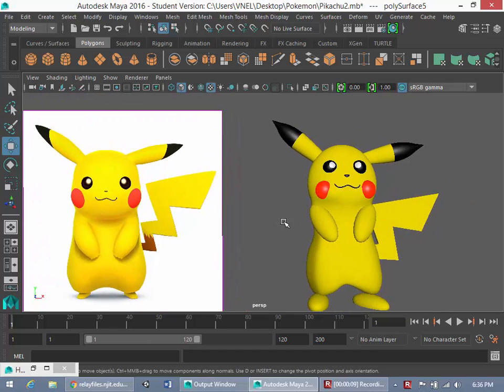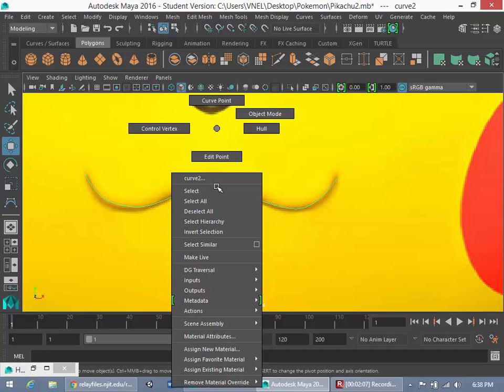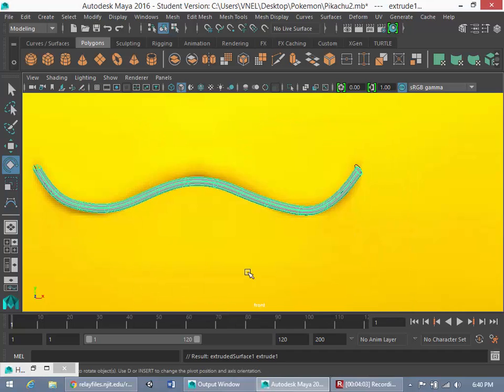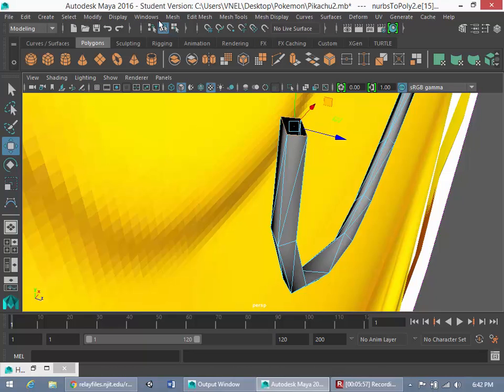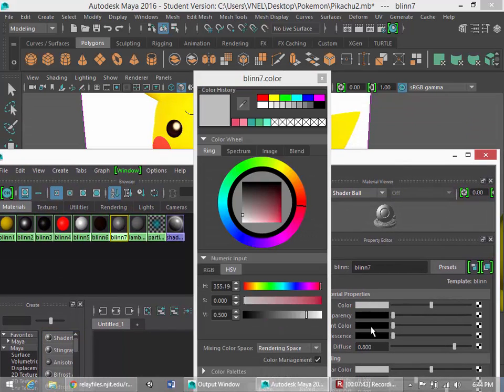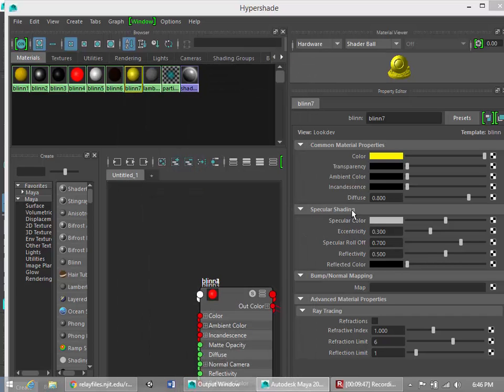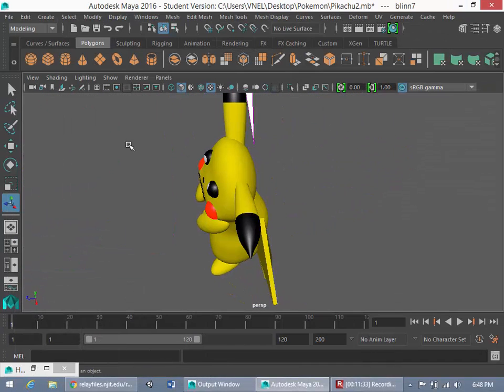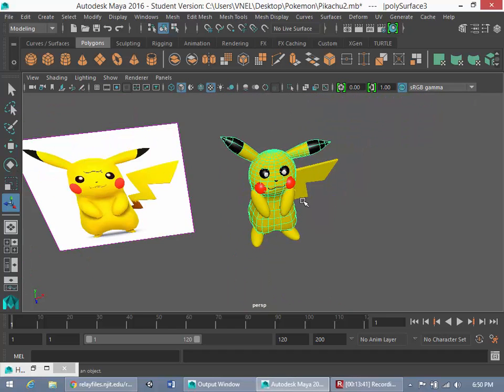Pokemon Battle Game Tutorial - Model Pikachu Pt 2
How to use Maya and Unity to create a Pokemon Battle video game! In this tutorial, I teach you how to finish modeling Pikachu in preparation for texturing. I go over a few more modeling techniques to push the quality of the model.